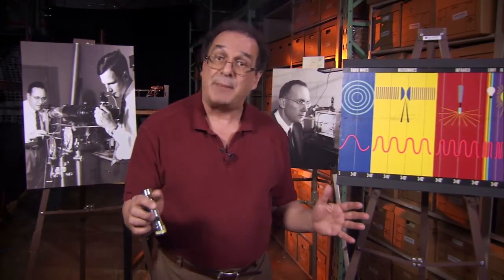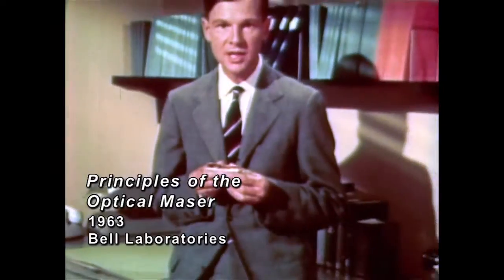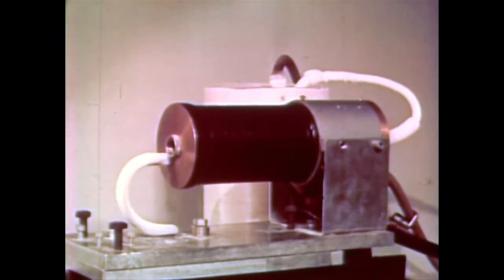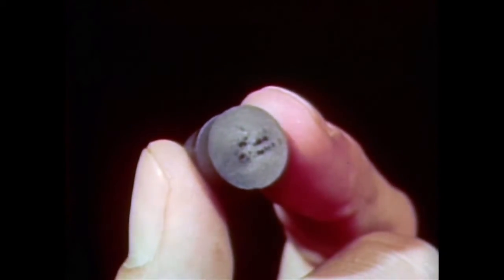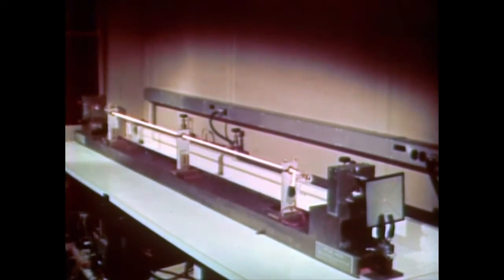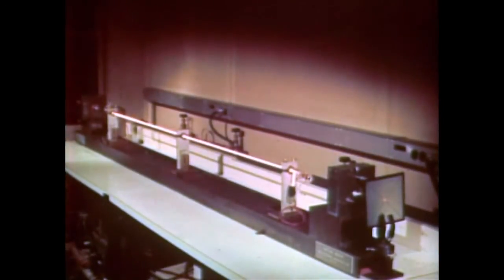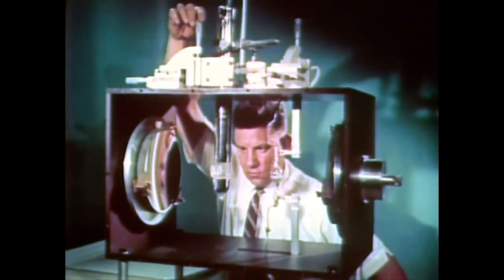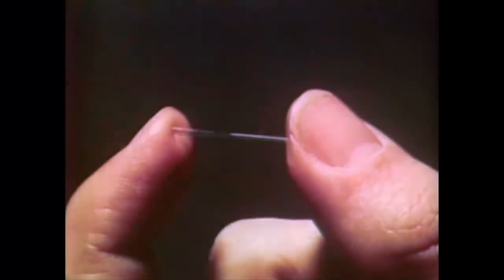AT&T Archives: Principles of the Optical Maser (Bonus Edition)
Introduction by George Kupczak of the AT&T Archives and History Center

This 1963 film shows how basic physical concepts are applied to make an optical maser oscillate. The optical maser is examined as a generator of electromagnetic energy in the optical range of frequencies, having many similar qualities to standard radio and microwave oscillators. The principal types of gas and solid-state optical masers are shown in the laboratory.

Dr. C. G. B. Garrett of Bell Laboratories (and his prominent British accent) presents the material, which also includes lab demonstrations and animation. The Optical maser is a phrase that means the same as Laser - or Light Amplification by Stimulated Emission of Radiation. A Laser is basically a Maser that works with photons in the light spectrum. There are optical and infrared masers, as profiled in the 1958 pioneering paper that introduced the concept to the world, written by Bell Labs scientists Charles H. Townes and Arthur L. Schawlow.

Dr. Garrett worked with Dr.s Townes and Schawlow, and is shown here with the latter.

Original audience: college students
Produced at Bell Laboratories